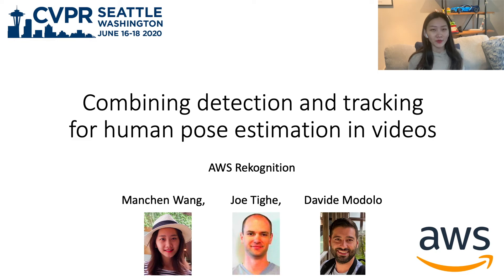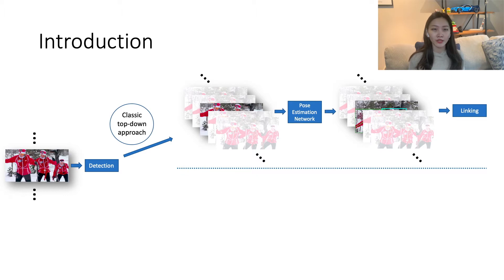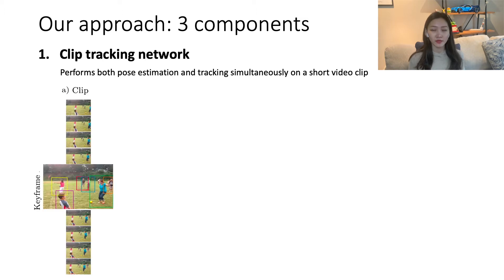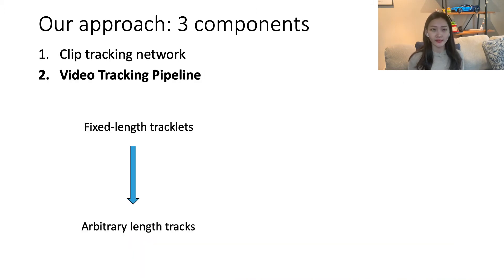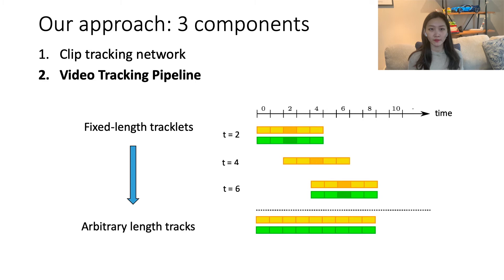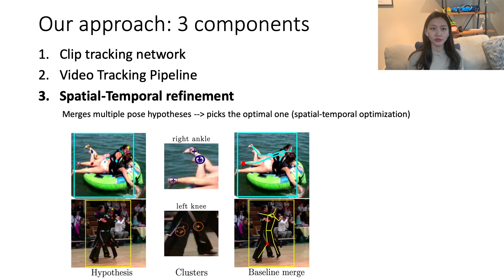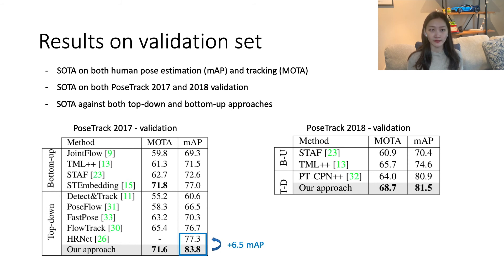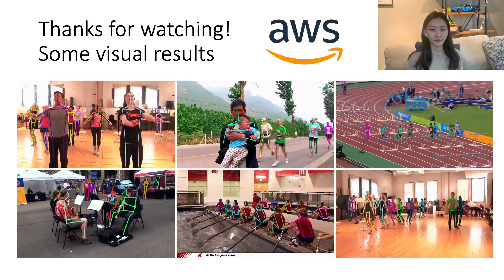Combining Detection and Tracking for Human Pose Estimation in Videos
Authors: Manchen Wang, Joseph Tighe, Davide Modolo Description: We propose a novel top-down approach that tackles the problem of multi-person human pose estimation and tracking in videos. In contrast to existing top-down approaches, our method is not limited by the performance of its person detector and can predict the poses of person instances not localized. It achieves this capability by propagating known person locations forward and backward in time and searching for poses in those regions. Our approach consists of three components: (i) a Clip Tracking Network that performs body joint detection and tracking simultaneously on small video clips. (ii) a Video Tracking Pipeline that merges the fixed-length tracklets produced by the Clip Tracking Network to arbitrary length tracks. and (iii) a Spatial-Temporal Merging procedure that refines the joint locations based on spatial and temporal smoothing terms. Thanks to the precision of our Clip Tracking Network and our merging procedure, our approach produces very accurate joint predictions and can fix common mistakes on hard scenarios like heavily entangled people. Our approach achieves state-of-the-art results on both joint detection and tracking, on both the PoseTrack 2017 and 2018 datasets, and against all top-down and bottom-down approaches.